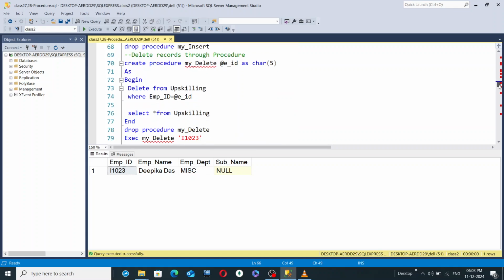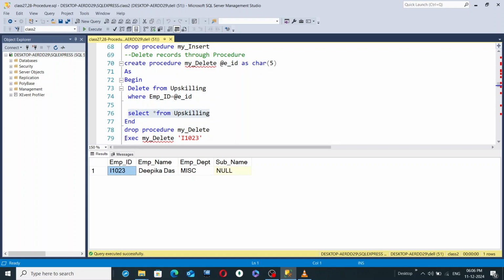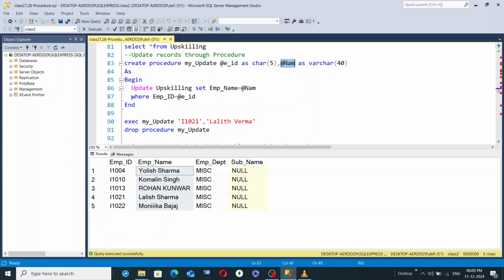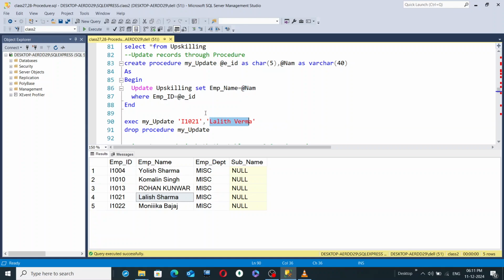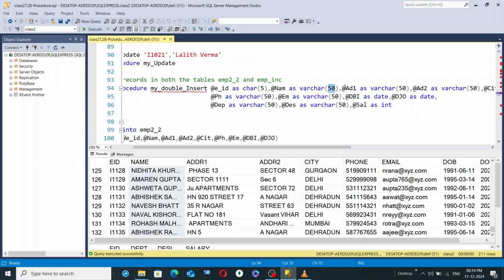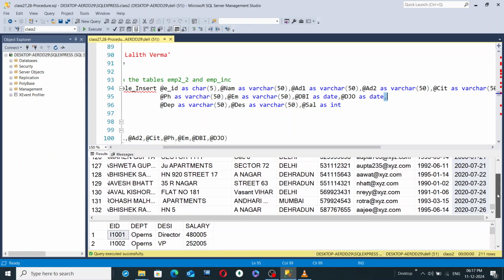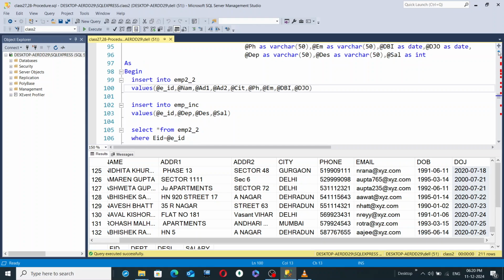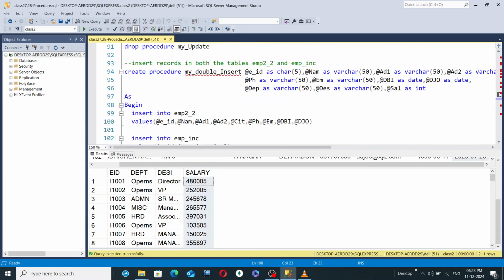SQL For Data Science Class 28: Advanced Procedure Concepts with Practical Examples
In this class, we dive deeper into SQL Procedures with hands-on examples. Perfect for beginners and those looking to advance their SQL skills for data analytics!

✅ What You’ll Learn:

Deleting Records Using a Procedure
Updating Records Using a Procedure
Inserting Records into Multiple Tables via Procedures
Inserting Records into Multiple Tables via Procedures concept is continued in the next video Class 29 of the SQL Series.
🎓 This tutorial is designed to help you master SQL concepts and apply them effectively in real-world scenarios.

🎥 Missed earlier classes?
Catch up on the full SQL Series playlist available on our channel!